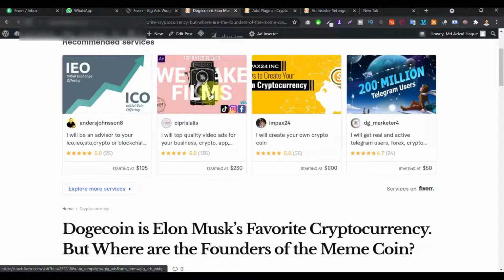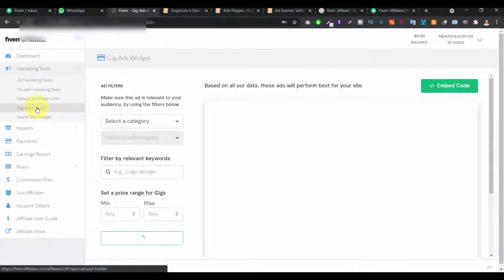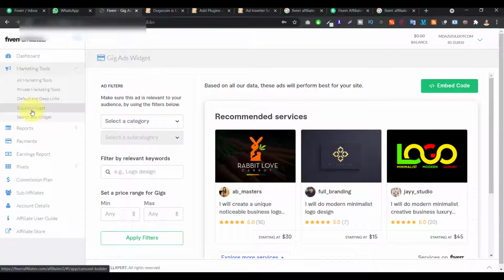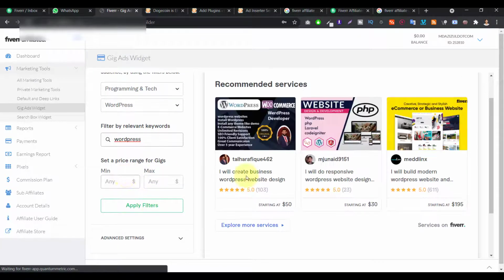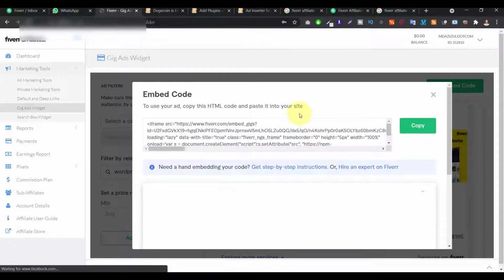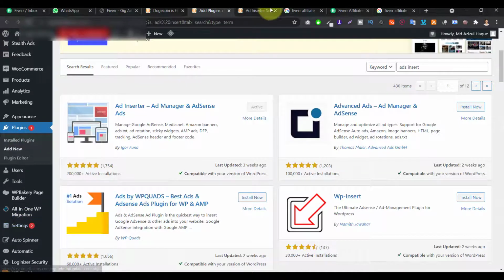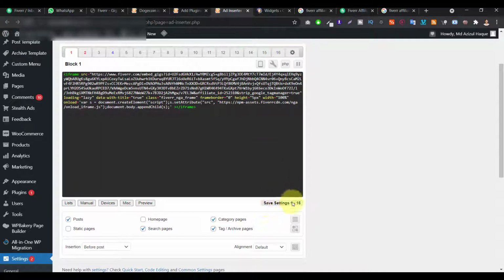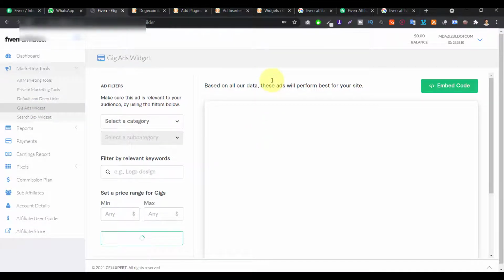Earn 1000$ Per Day | How to add Fiverr Recommended Service On Your website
_____________/Other Discount\_____________